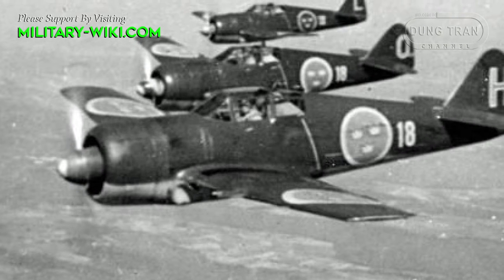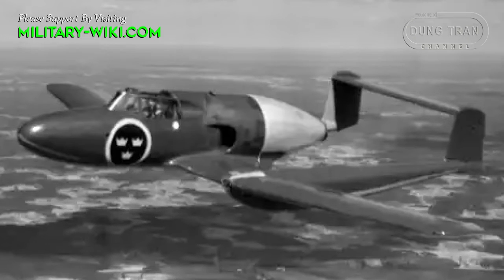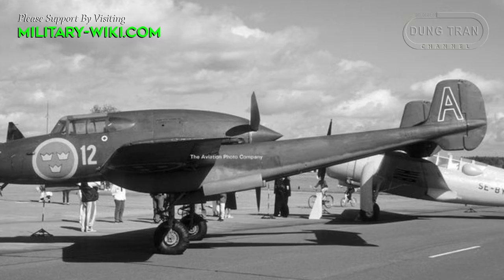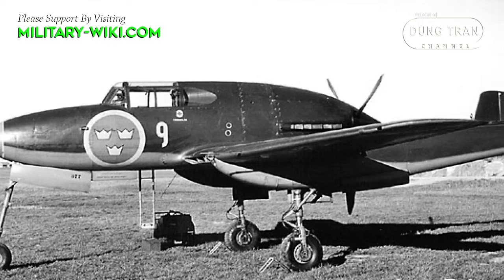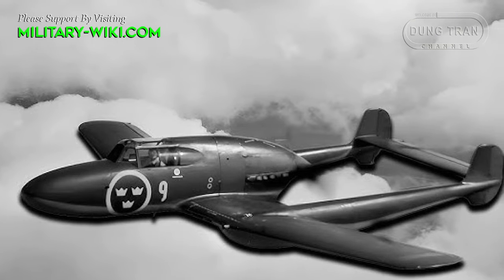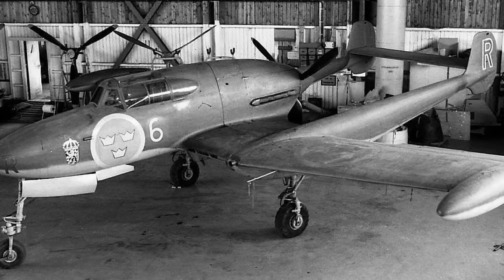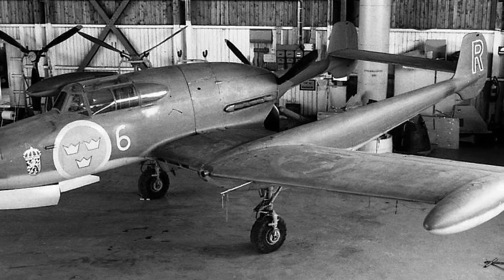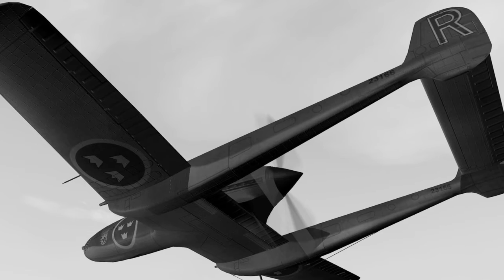Swedish SAAB J-21 - Great Warrior of WW2, Pioneer In Both Engineering And Performance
During WWII Sweden put a lot of effort into building a strong air force in case they should be dragged into the war. The SAAB J-21 is a Swedish single-seat low-wing monoplane fighter and attack aircraft designed and manufactured by SAAB. SAAB J-21 used a relatively unorthodox twin boom fuselage with a pusher engine, giving the aircraft an unusual appearance. SAAB J-21's forward-running propeller, sleek design, sturdy build, and versatility made it a pioneer in both engineering and performance.